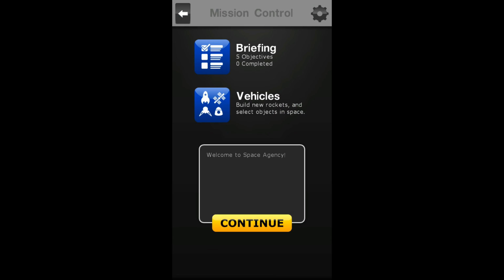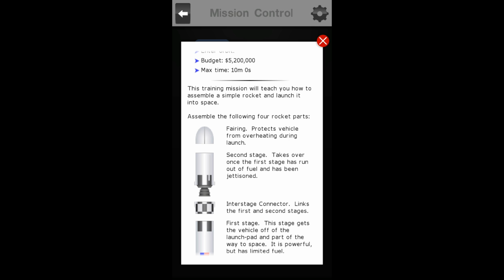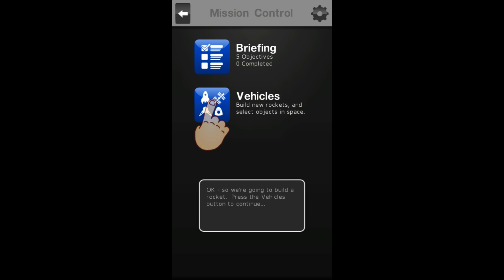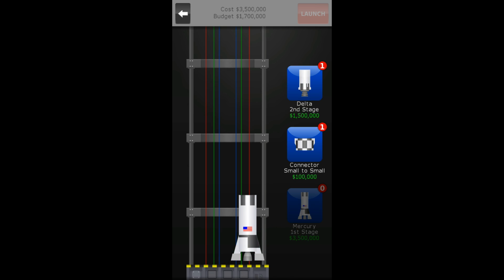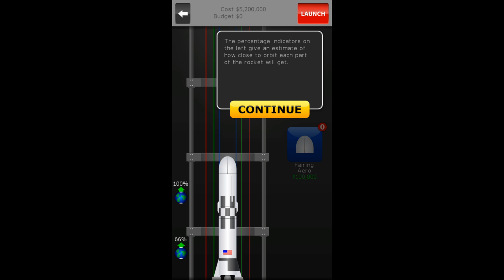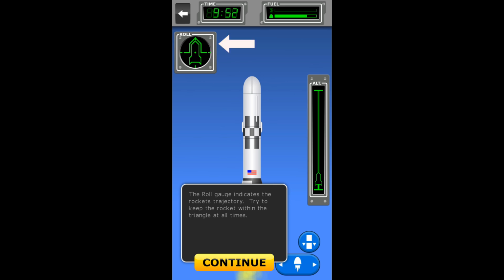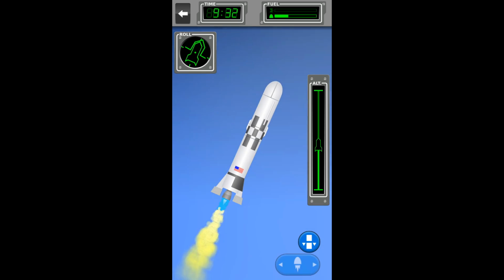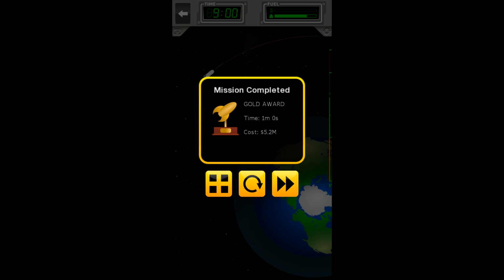Space Agency Mission Tutorial 1 Gold Walkthrough - Launch Training (Gold Award Let's Play By Xeriua)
This Training Mission teaches us how to Build and Launch a rocket.

Our Objectives are:
 - To Build a four part Rocket.
 - Successfully launch the Rocket.
 - Enter orbit around HOM.

Rocket Build:
Total Cost Allowed: $5,200,000          Actual Cost: $5,200,000
Time Allowed: 10:00                             Time Taken: 01:00

# Rocket - 1 #
Parts:
 1.)  Mercury 1st Stage  ($3,500,000)
 2.)  Connector Small to Small  ($100,000)
 3.)  Delta 2nd Stage  ($1,500,000)
 4.)  Fairing Aero  ($100,000)

Rocket - 1 Cost:  $5,200,000

Total Cost:  $5,200,000

Special Notes:
 No Payload is required for this training mission.

Game: Space Agency
Publisher: Nooleus
Mission: Tutorial 1

This video is not an Official Nooleus Video.

Games Downloads
Android Game in Google Play